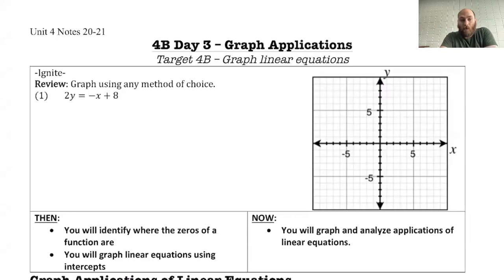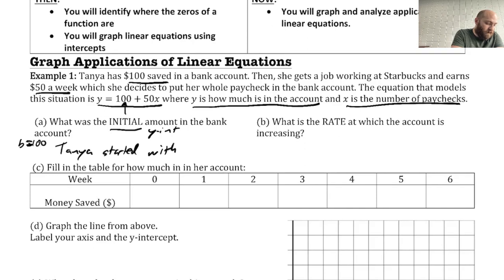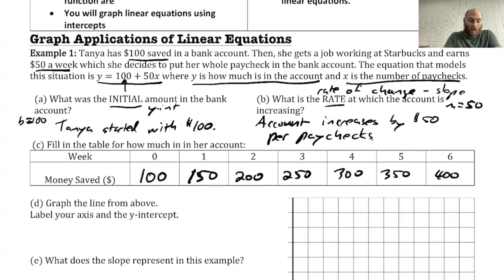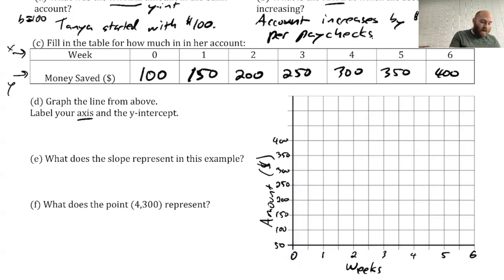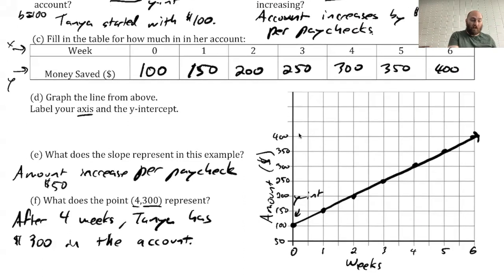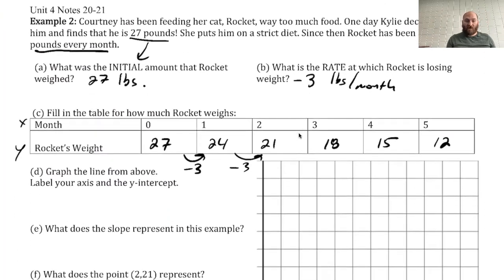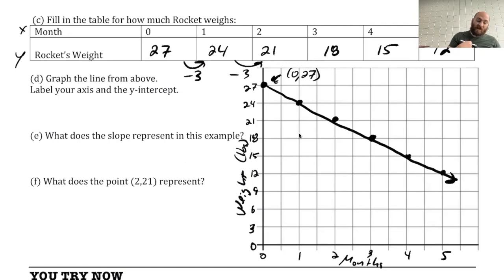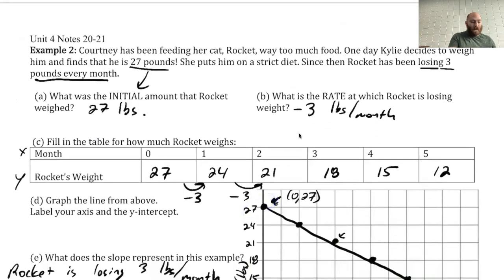4B Day 3 Graph Applications